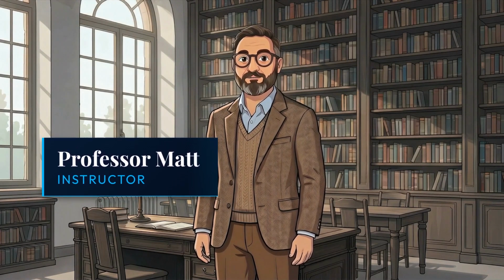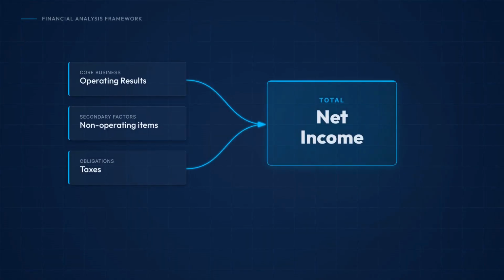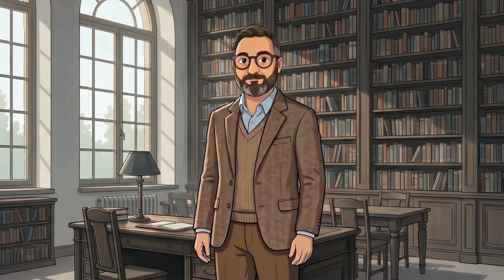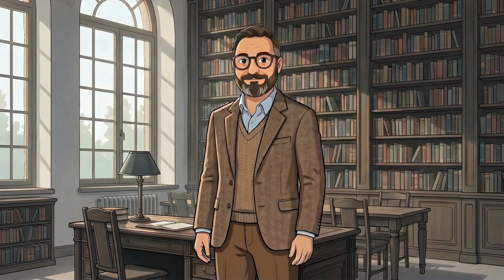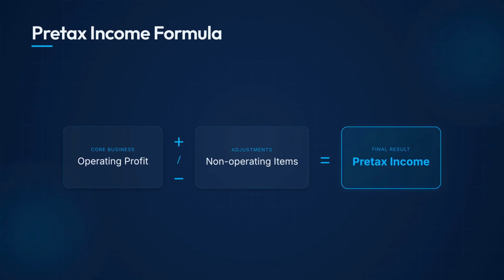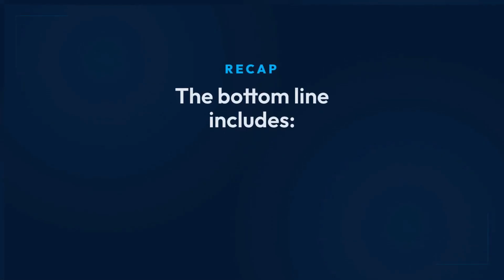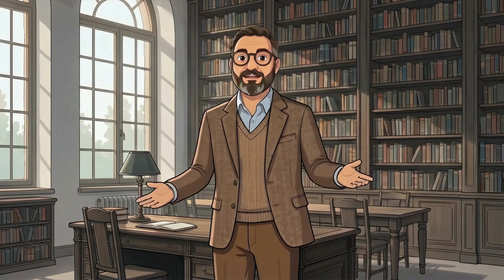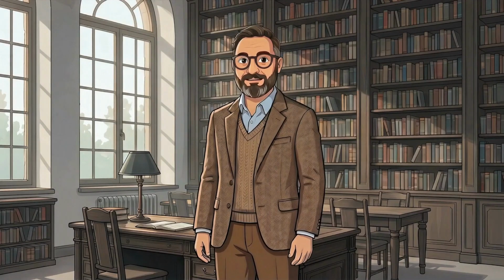Non-Operating Items & Net Income Explained | Financial Accounting for Beginners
Not every dollar on an income statement comes from a company's core business.

In this lesson, Professor Matt explains how non-operating items such as interest expense, interest income, and gains or losses on asset sales affect a company's financial results. You'll also learn how these items lead to pretax income, how corporate income taxes are applied, and how businesses ultimately arrive at net income, often called the "bottom line."

Understanding these final sections of the income statement is essential for investors, business owners, and accounting students because they reveal how operating performance differs from a company's overall profitability.

In this lesson you'll learn:

• What non-operating items are
• Interest expense vs. interest income
• Gains and losses on asset sales
• How pretax income is calculated
• How income taxes affect profitability
• How companies arrive at net income

This lesson concludes our study of the income statement before we begin exploring the balance sheet.

Visit FiiLearn.com for more investing and financial accounting lessons.

Timestamps

00:00 Introduction
00:00:17 What are non-operating items?
00:00:45 Interest expense vs. interest income
00:01:05 Gains and losses on asset sales
00:01:33 How pretax income is calculated
00:01:39 Income taxes and net income
00:01:58 Income statement recap
00:02:14 Next lesson: The balance sheet